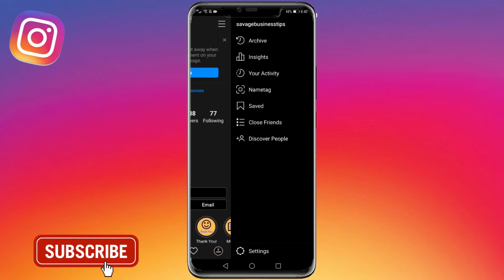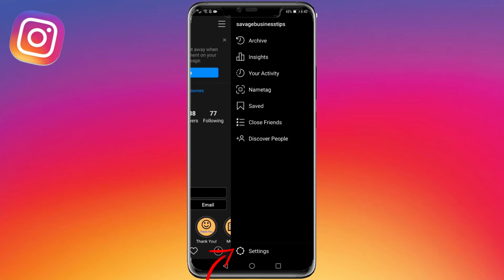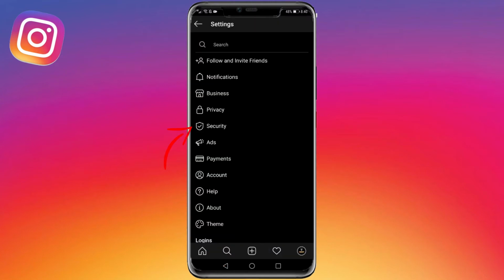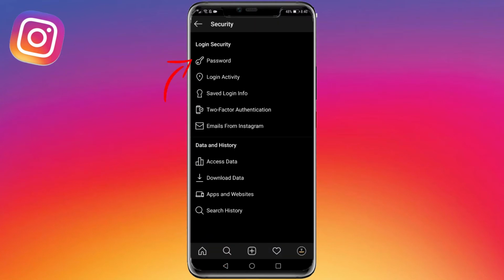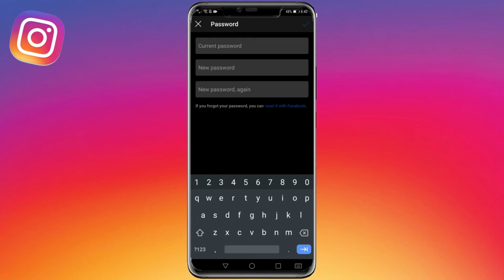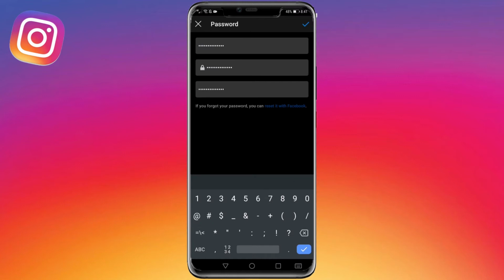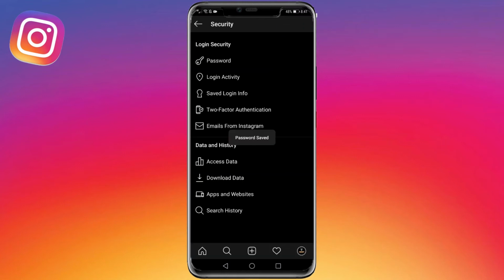How To Reset Instagram Password 2020 (EASY)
In this video I will show you how to reset Instagram password if you know your password and are able to login to your account. Knowing how to change your password on Instagram is useful because you can protect your account with a strong password. This tutorial on how to reset Instagram password 2020 was demonstrated on an Android device, but you can apply this tutorial to any mobile phone.